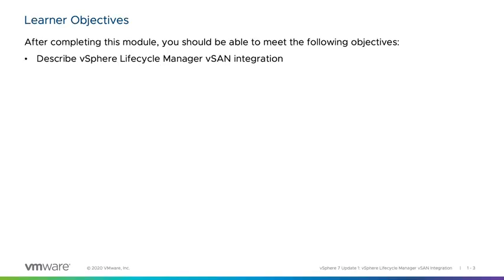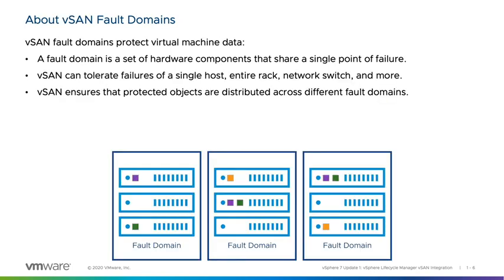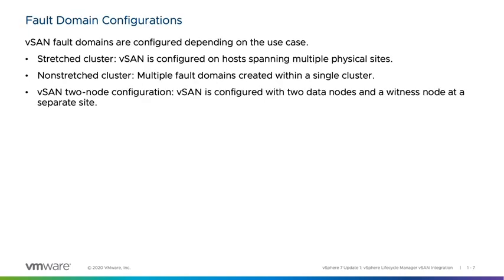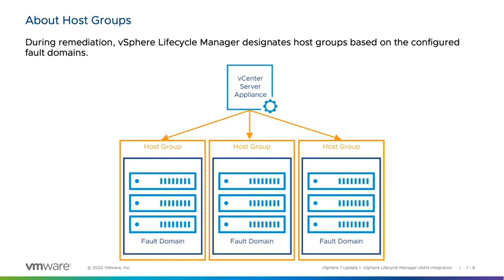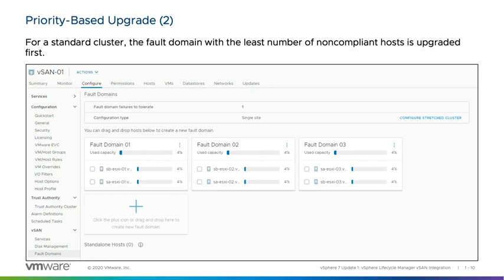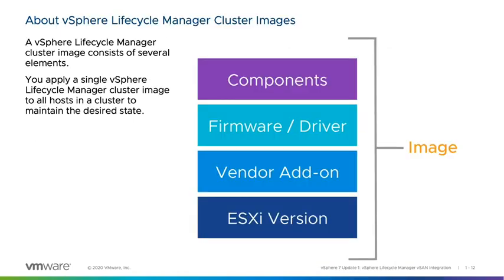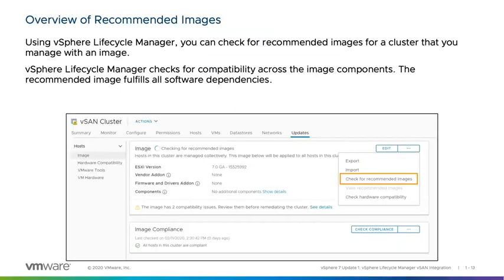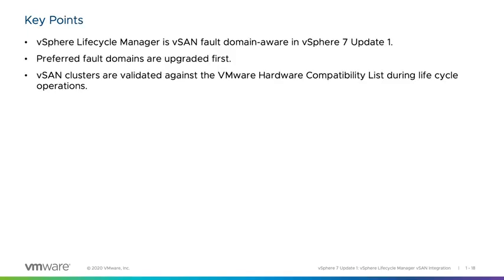116 vSphere 7 Update 1 vSphere Lifecycle Manager vSAN Integration